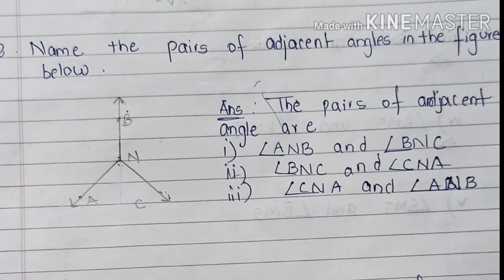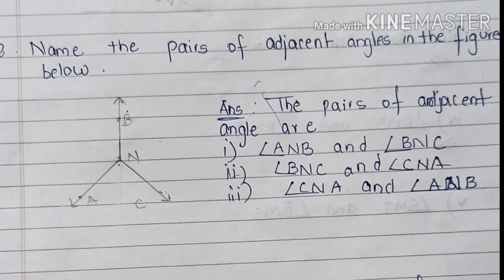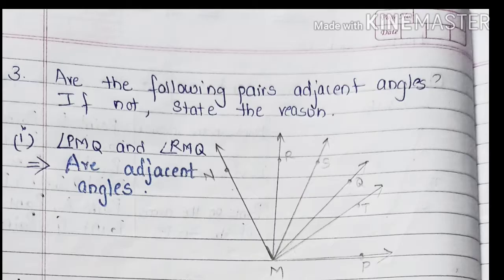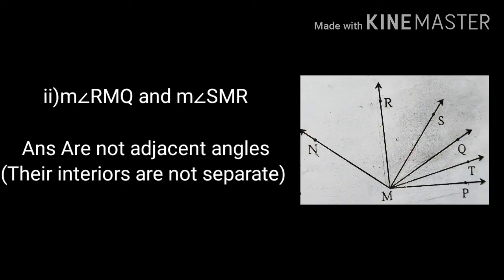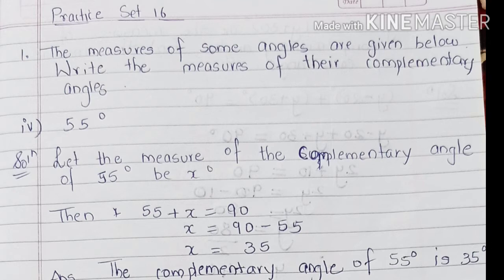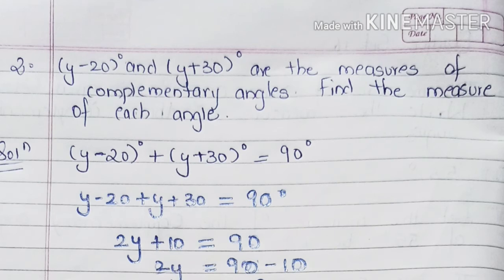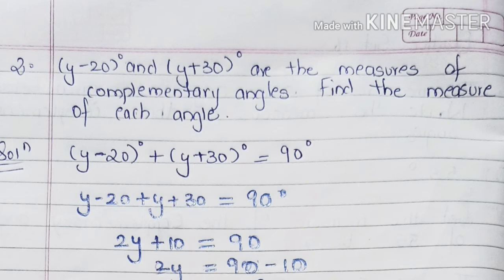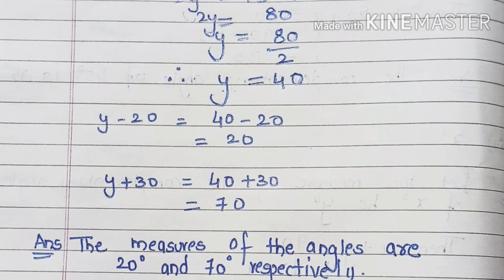Std 7#Maths#Angles and Pairs of Angles#Practice set 15#Practice set 16